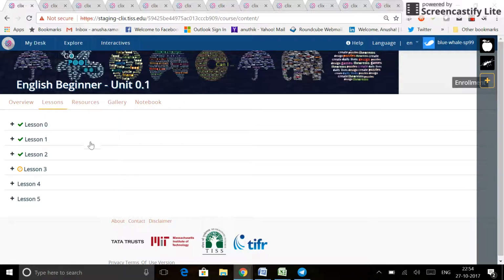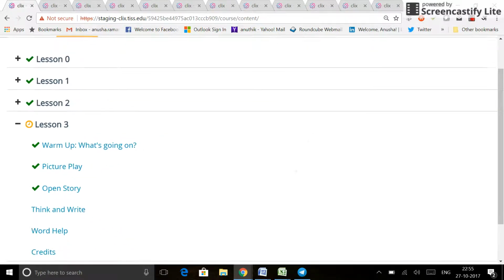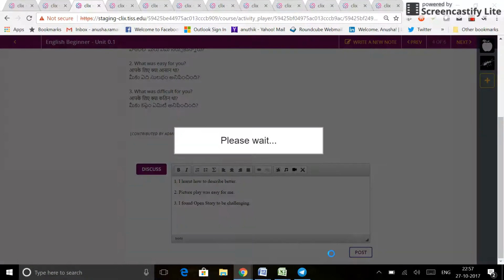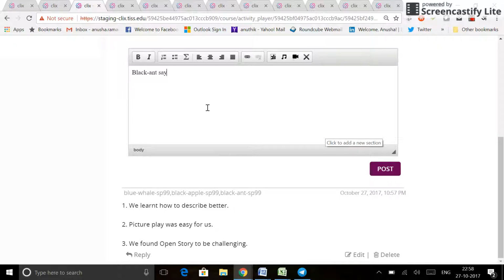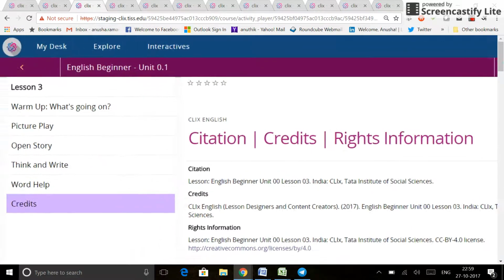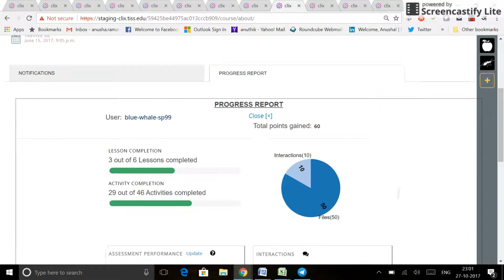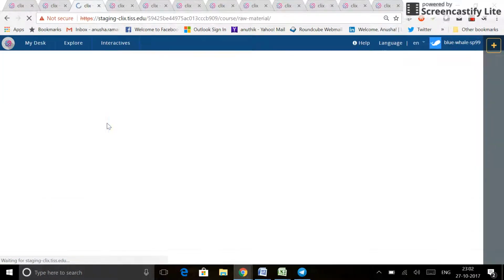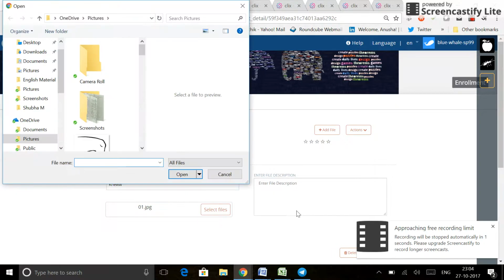Navigating the CLIx Platform Student Modules and Checking Progress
Help Video: This video is shot on staging-clix.tiss.edu.